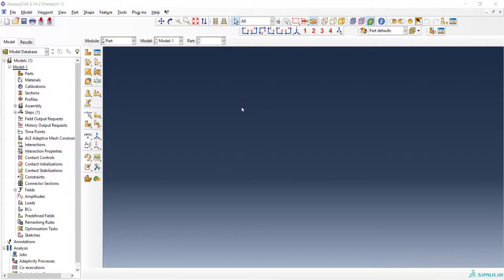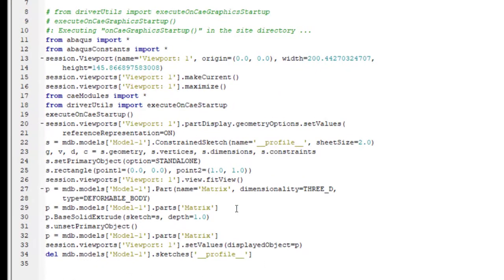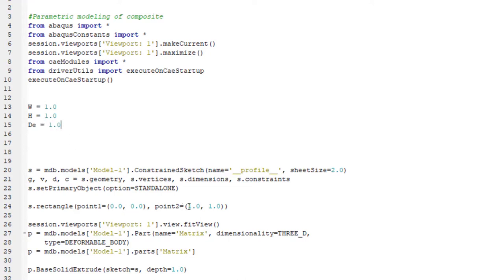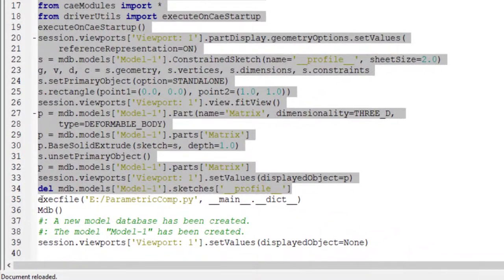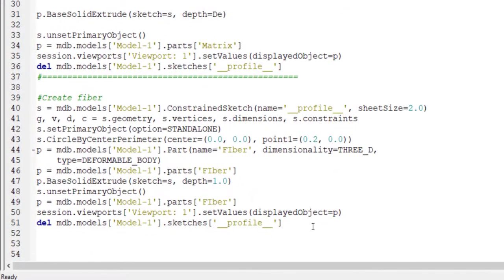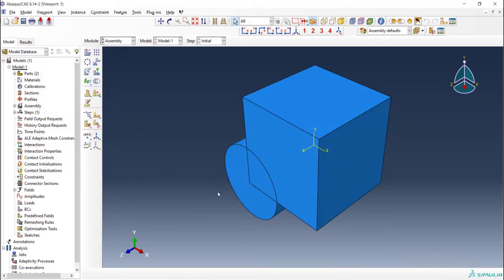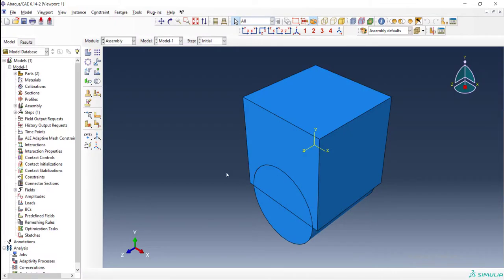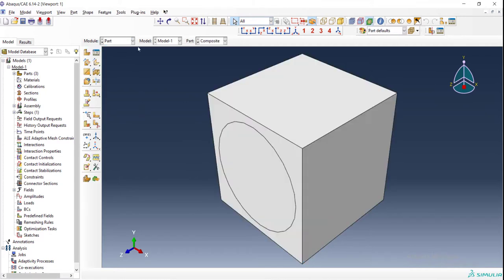Parametric modeling by Python scripting in ABAQUS, unidirectional composite unit cell, Part I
This video is the first part of a series which explains parametric modeling of unidirectional composite unit cell by Python scripting in ABAQUS. In this video step by step modeling of the unit cell of a unidirectional fiber reinforced composite by Python scripting is described.
Modeling in part and assembly module is explained.